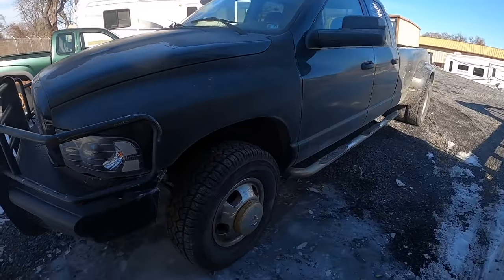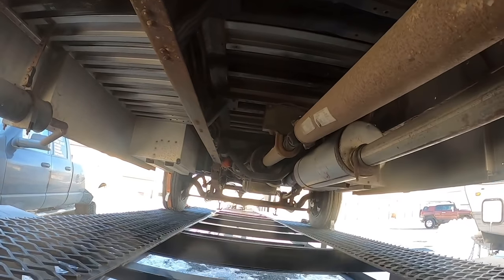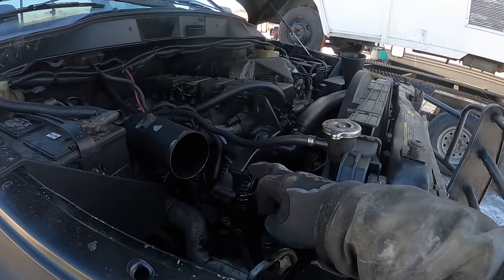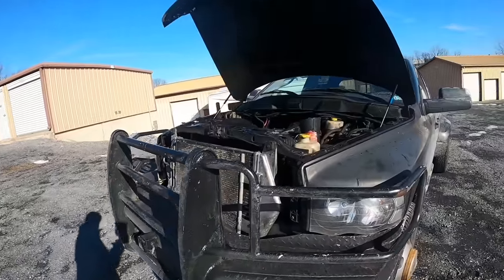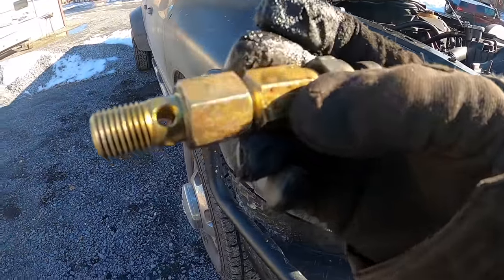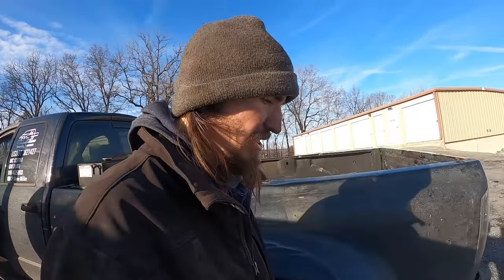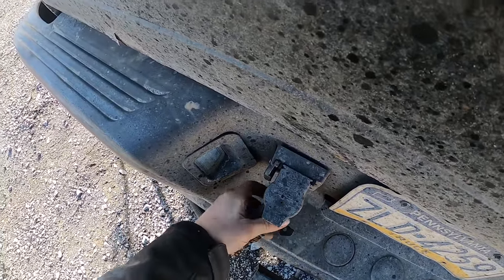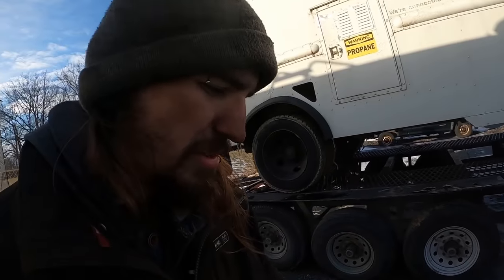Truck & Trailer Repairs On A Saturday | Brakes, Coolant, & Fuel drip | Hotshot Equipment Diagnostics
👇👇Need Diesel Repair In Carlisle Pa?👇👇

- CP Logistics & Diesel Repair LLC
- Shop Address: 1910 W Trindle Rd Carlisle PA 17013